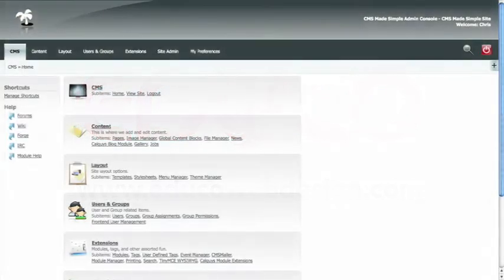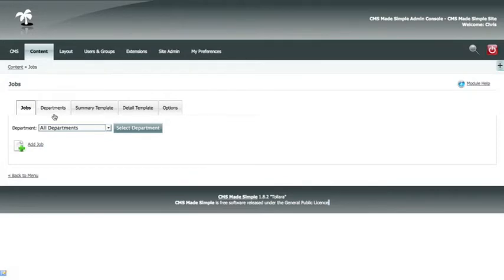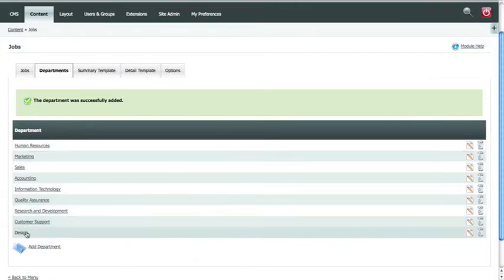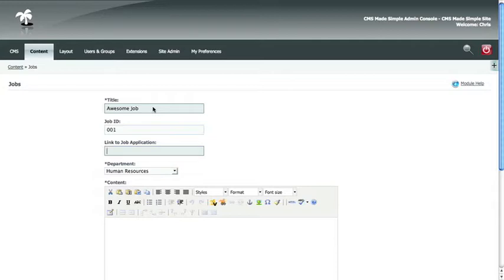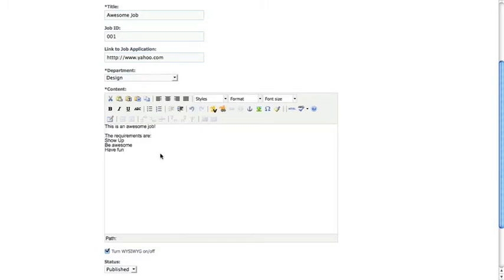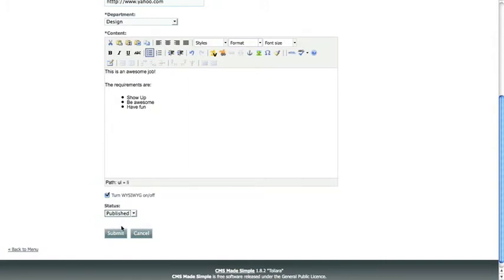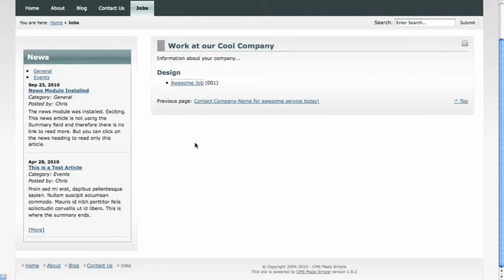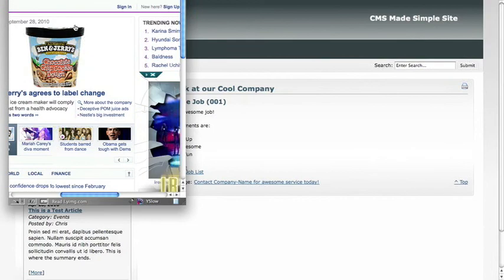CMS Made Simple - How to Add & Edit Job Listings by EDUCO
How to add and edit a job listing in your CMS Made Simple powered Web site.